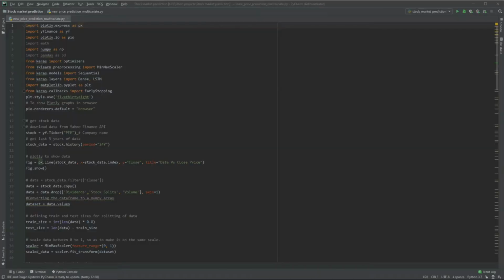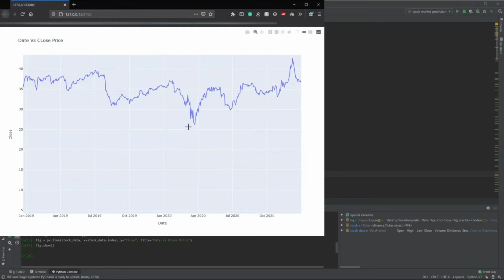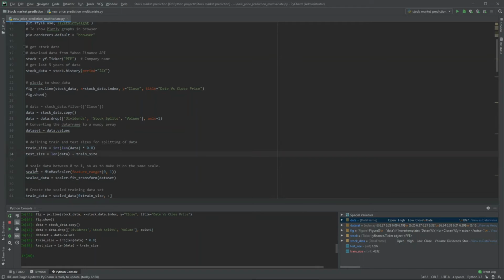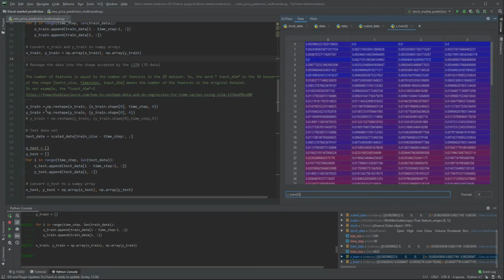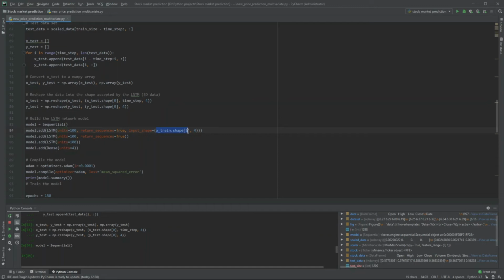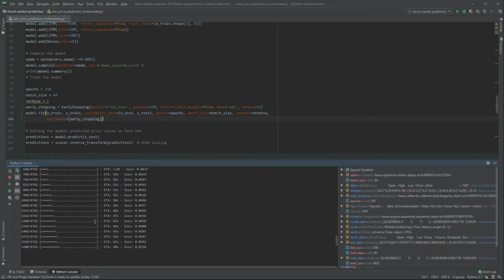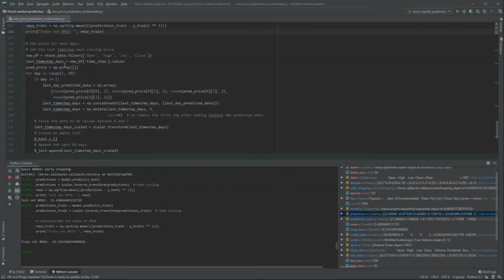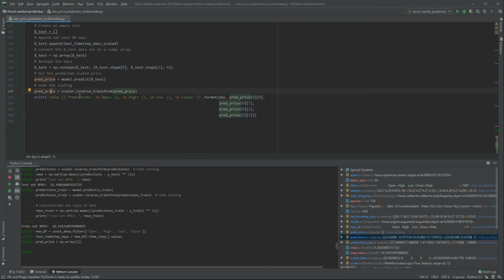Predicting Real Stock Prices with Python and Machine Learning - Tutorial for Beginners/Intermediate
I coded a prediction system to predict real stock prices using Machine Learning and Python. Follow this tutorial to make your own predictive models for your favourite stocks.
In this video, I predicte the stock price for Pfizer(PFE) for January 2021 using the historic data.